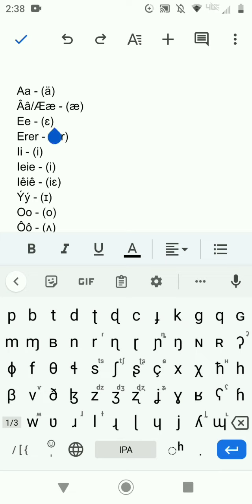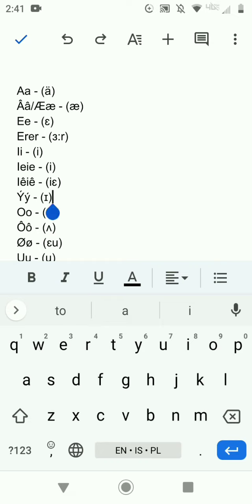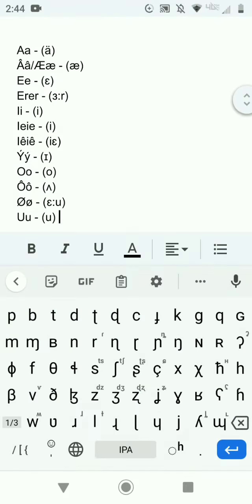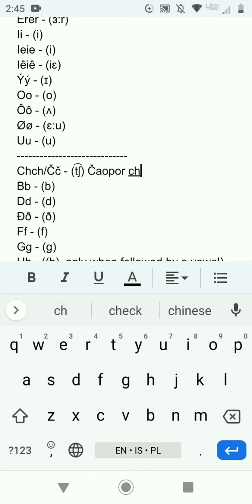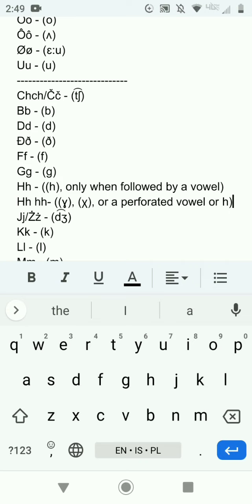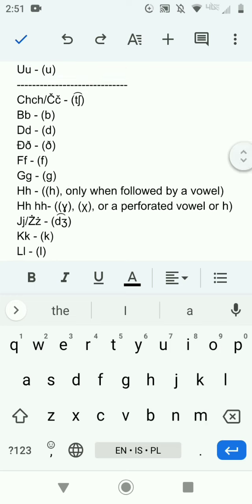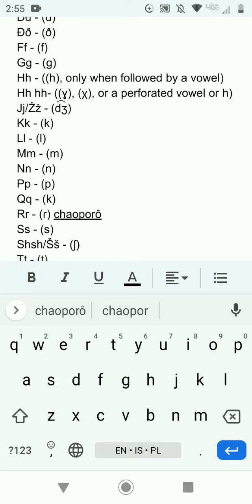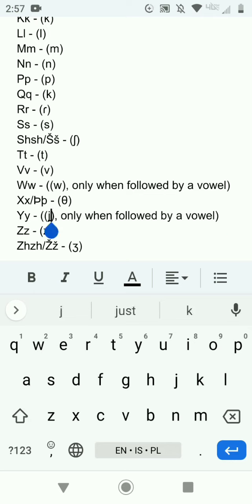SOUNDS WOOOOO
I said I would start ranting, like, three times, and I didn't. Whoops.

Awt klamate awt shavera staf /rant/isten, wu, ti kleqe, is awt urfesate nøf. Whoops.